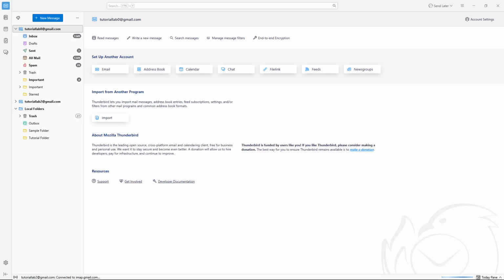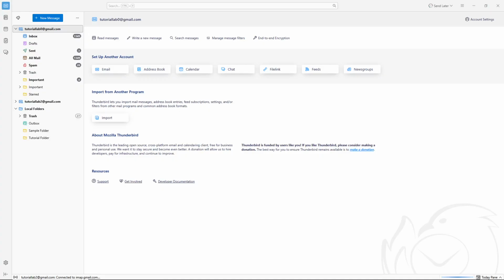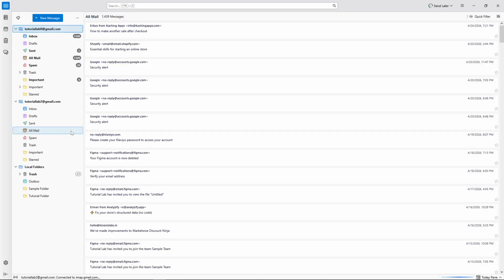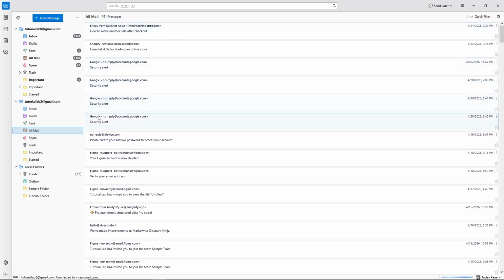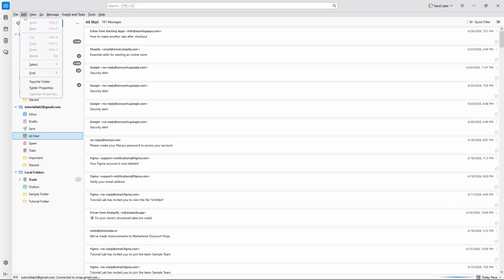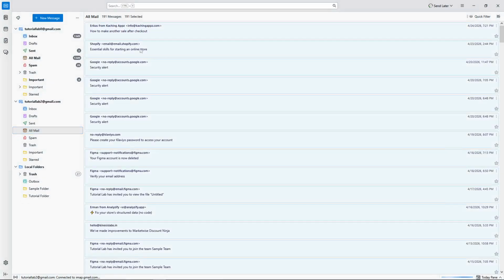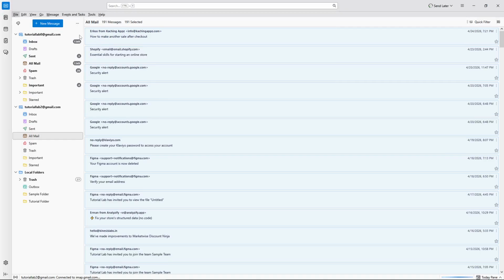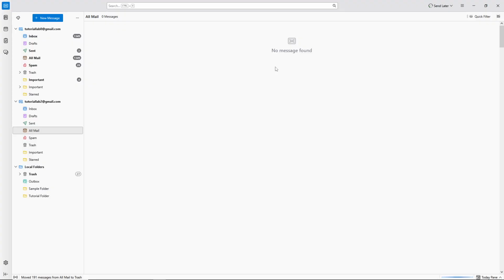How To Delete All Emails At Once In Thunderbird (Tutorial 2026)